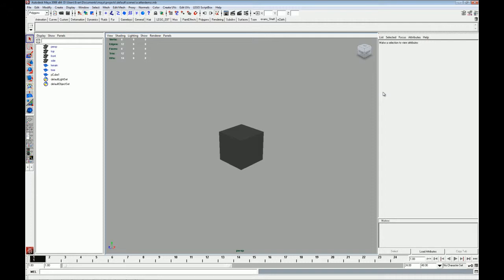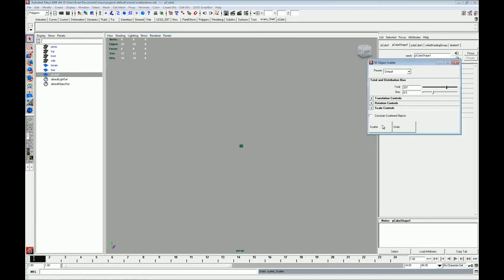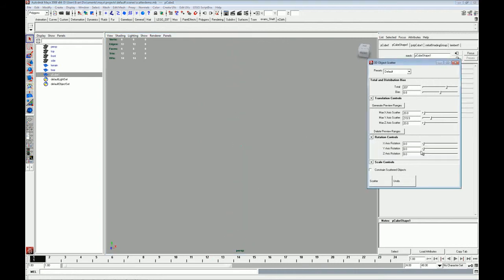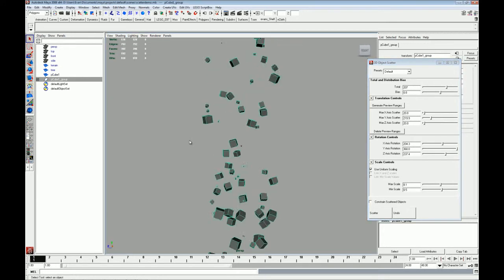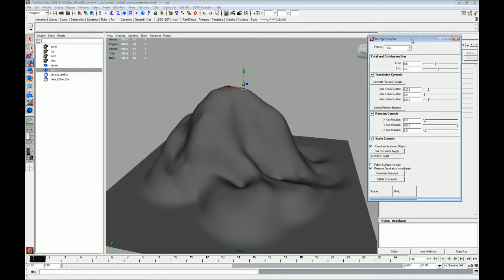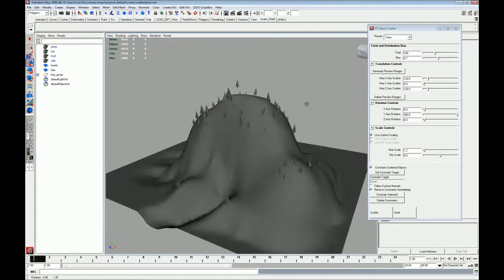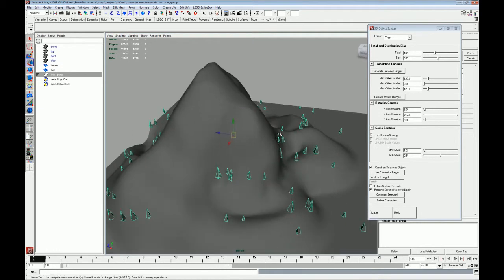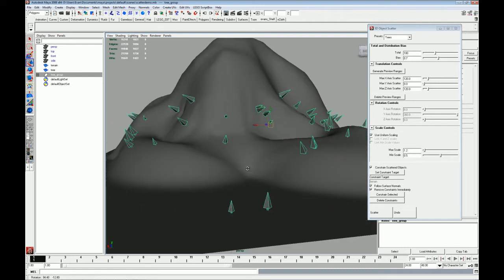Scatter Tool for Maya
I created this tool to help quickly populate levels with organically clumped objects.